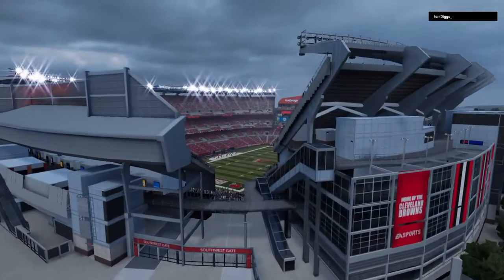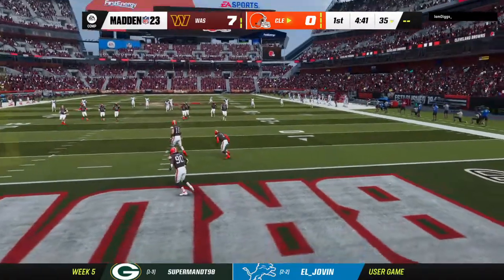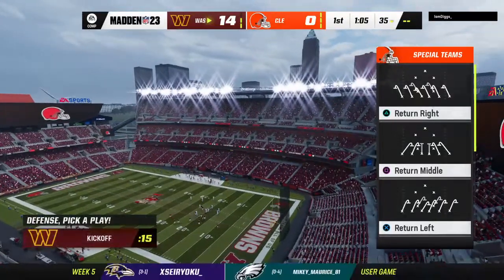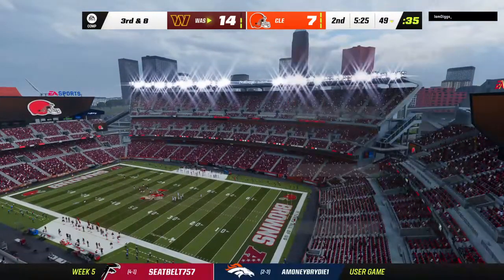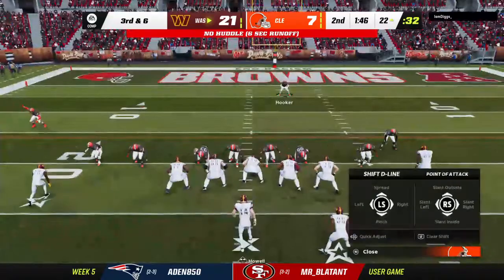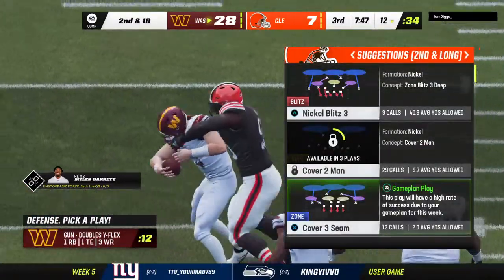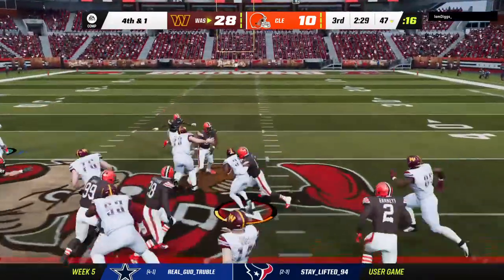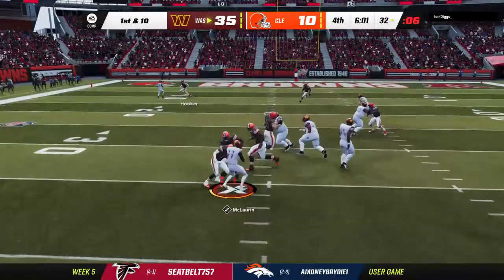Dookie Browns vs Commanders